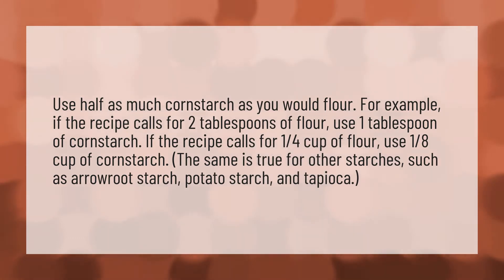Can you use cornstarch instead of flour for baking?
Cornstarch Same Cornflour • Can you use cornstarch instead of flour for baking?